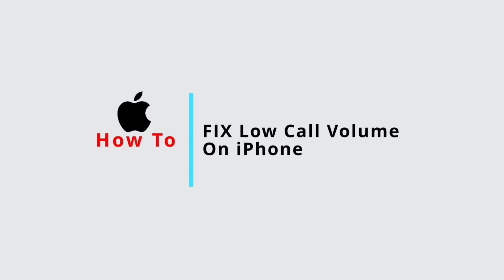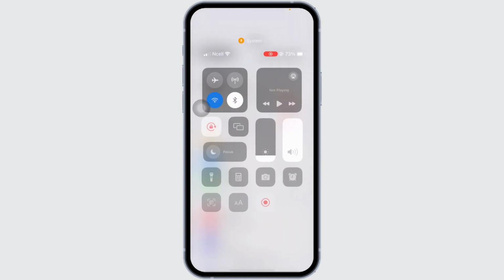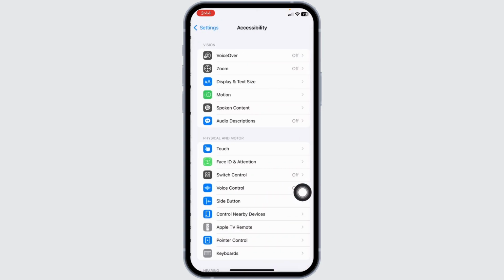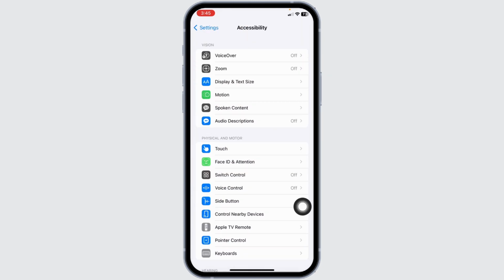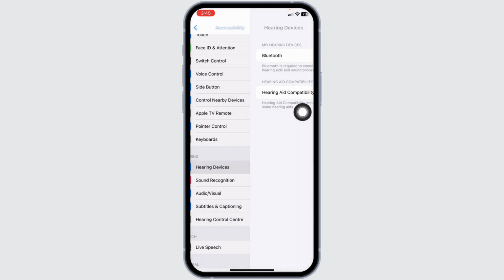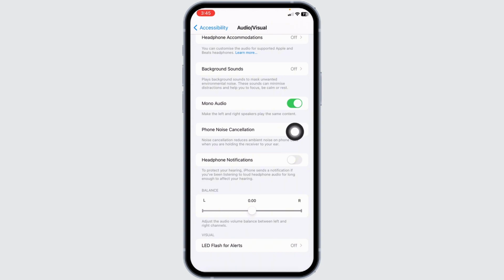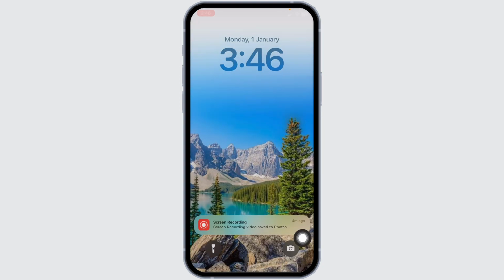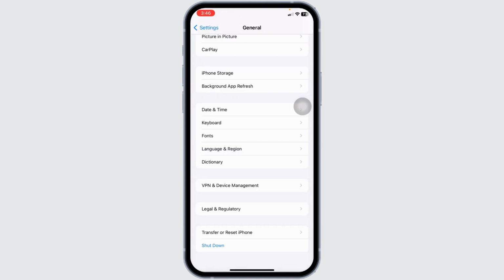How To Fix Low Call Volume On iPhone (2024)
In this tutorial, we'll provide you with a step-by-step guide on how to fix the low call volume problem on your iPhone and troubleshoot potential issues affecting your device's audio. We'll explore various solutions, from adjusting settings to checking for hardware problems.

👋 Welcome to QuickFix Masters On Topic! In this video, we'll guide you through the process of fixing the low call volume issue on your iPhone in 2024. If you're struggling with low call volume during phone conversations and want to enhance your iPhone's audio quality, this tutorial is tailored just for you.

Tips for Fixing Low Call Volume on iPhone (2024)
We're here to help. Don't forget to show your support by giving this video a thumbs up and sharing it with others who may be experiencing similar audio problems on their iPhones.

📱 Timestamps:

0:00 - Introduction
0:05 - How to Fix Low Call Volume on iPhone